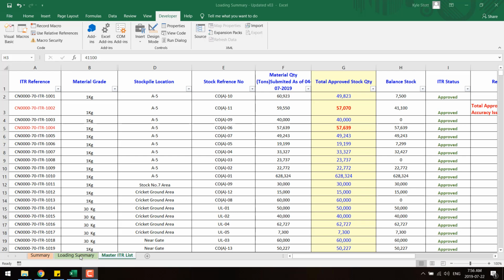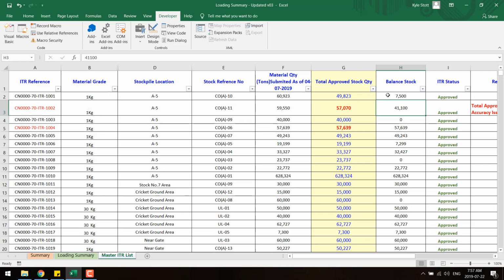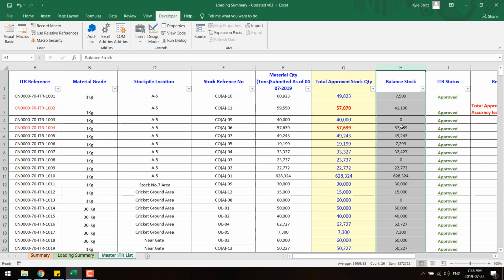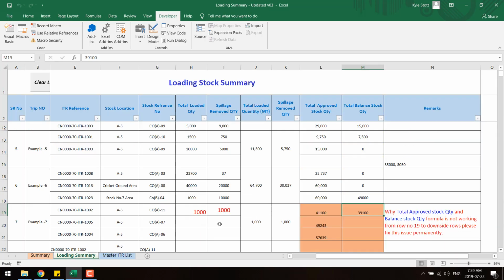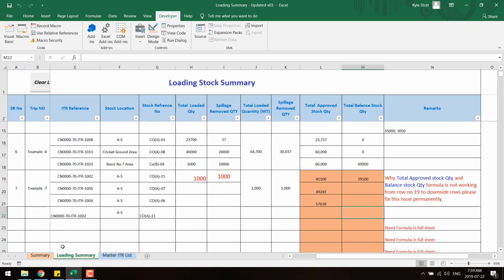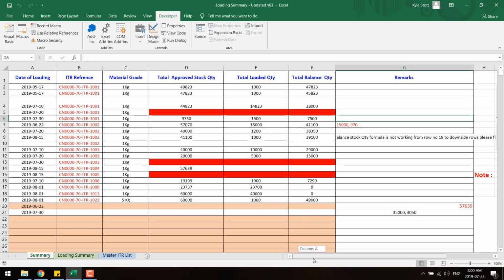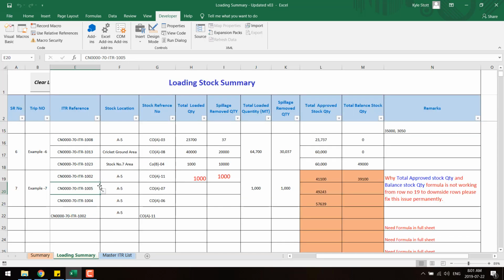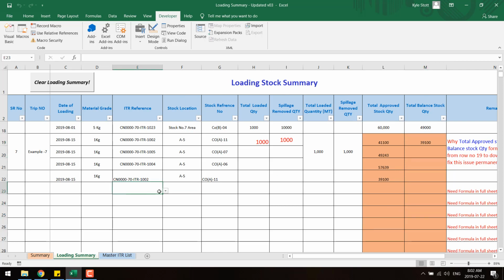Explanation Video Version V3